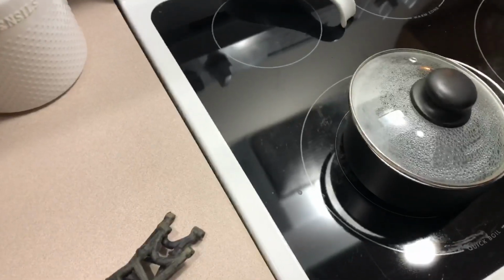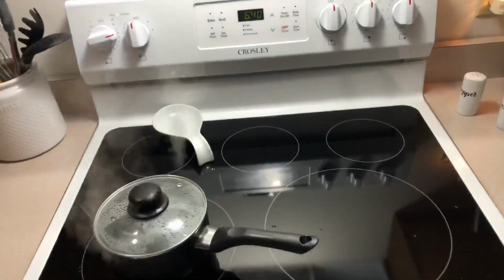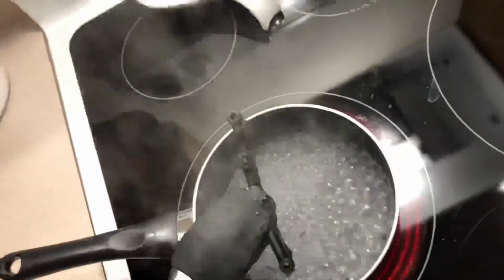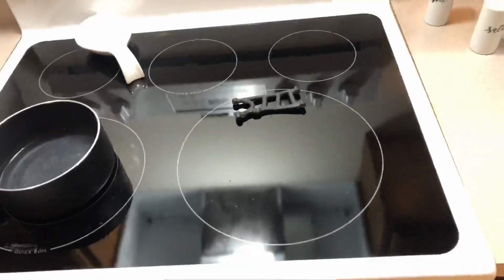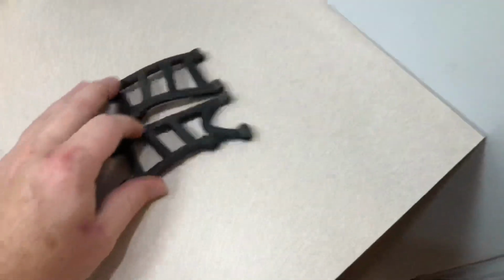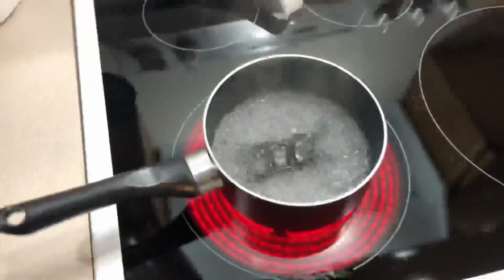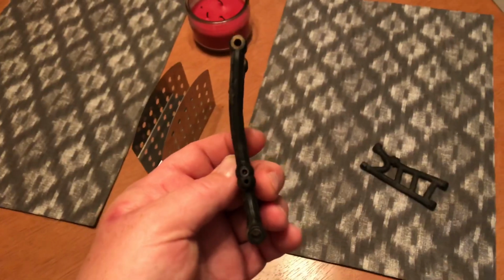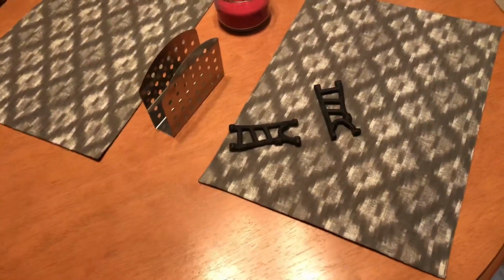Straightening RPM A Arm’s. “Just for fun”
Decided to try and straighten a really bent set of a arm’s from my Typhon 3s. Heard a few different ideas from the Internet and decided to try them.
And yes you can just heat them up and bend them by hand but this was about trying something different. So don’t take it to seriously.

Link if you would like a sticker or shirt.